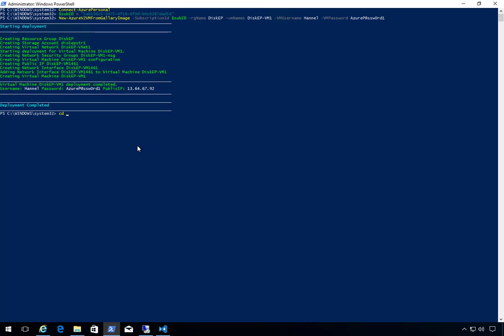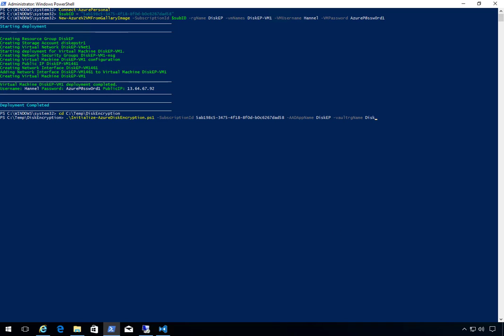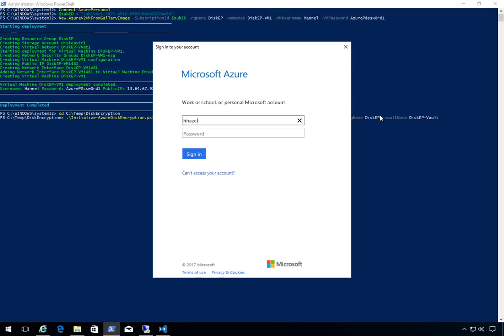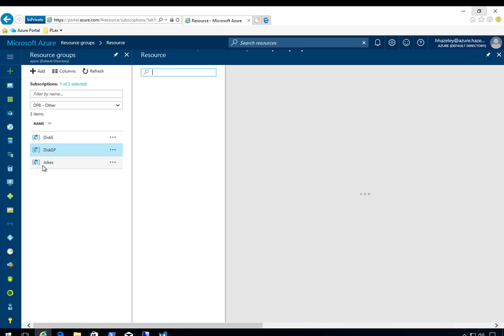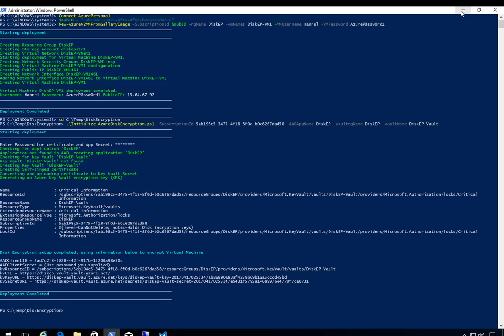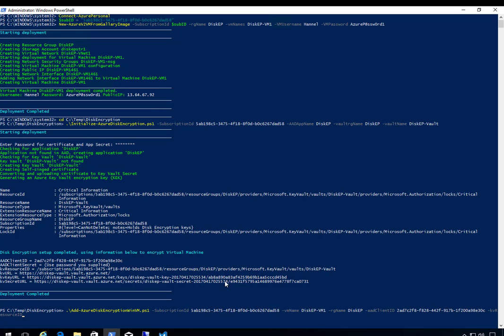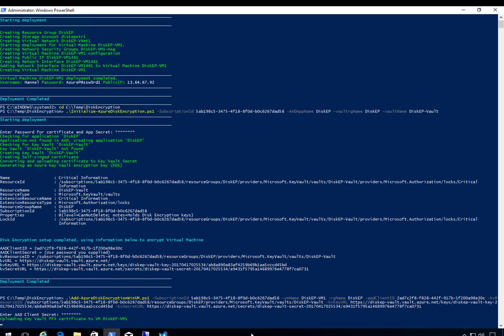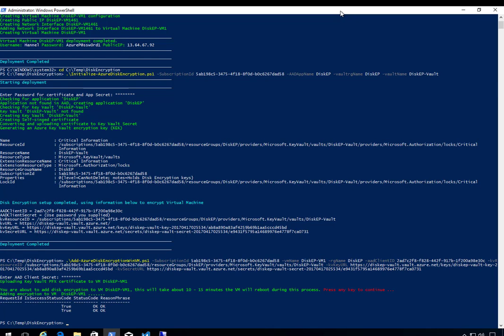Azure Disk Encryption - Setup (PowerShell Automated)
Using my custom script to automate setting up Azure Disk Encryption using Powershedll